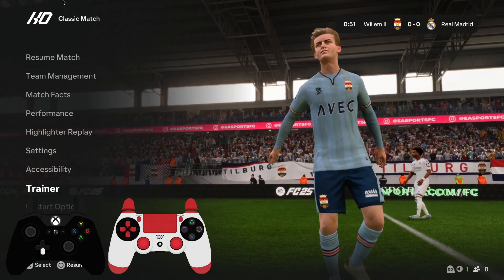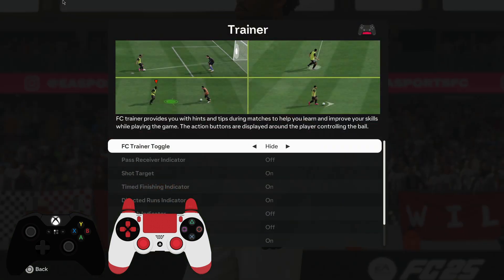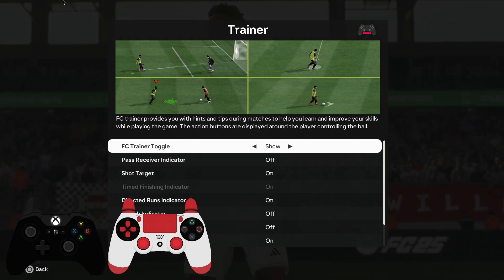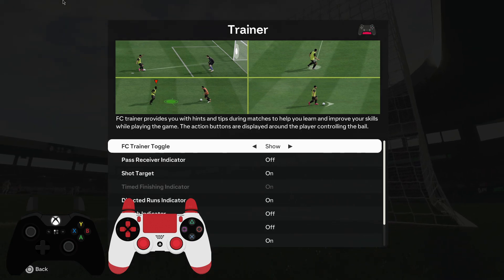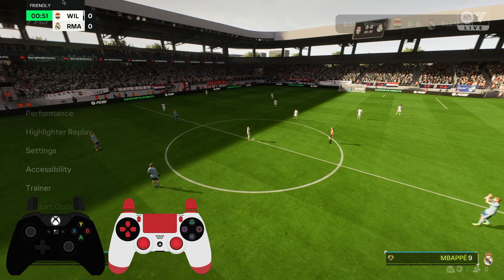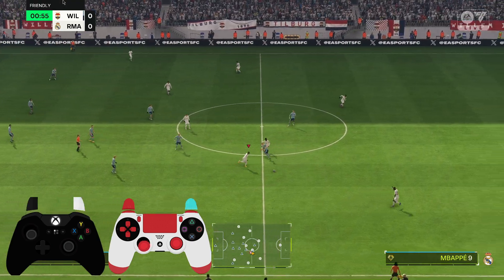How To Turn OFF FC Trainer in FC 25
In this video I will show you How To Turn OFF FC Trainer in FC 25 It's really easy and it will take you less than a minute to do it!